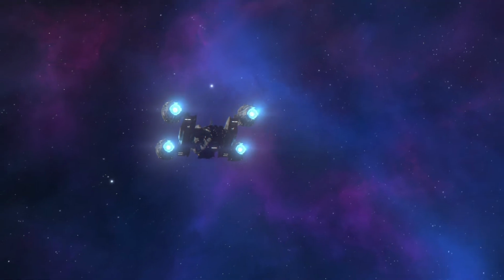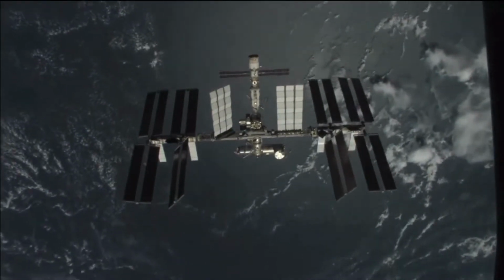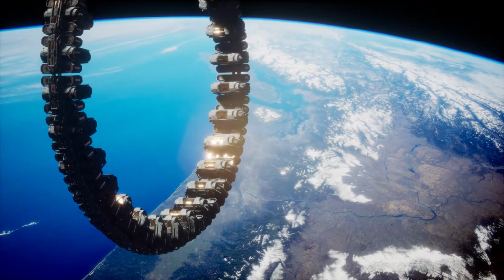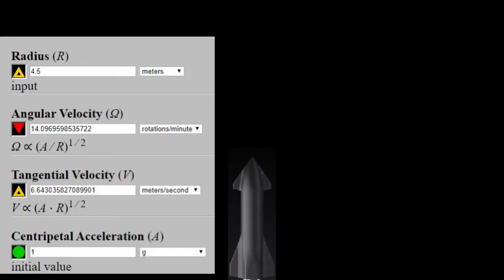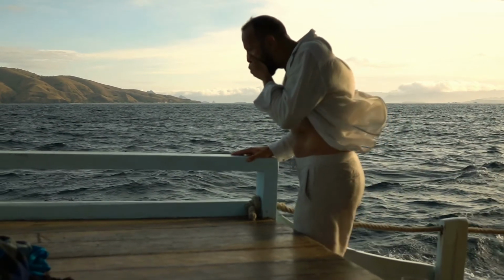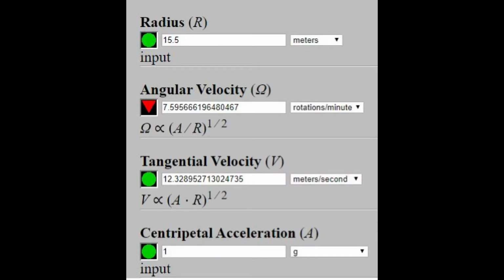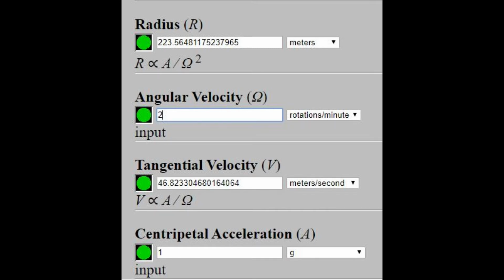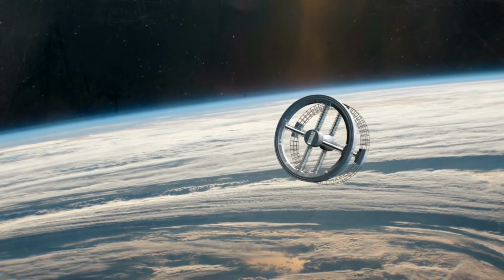Space Colonization: Artificial Gravity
Understand how artificial gravity is produced and what factors must be considered to create a healthy environment for space travelers and colonists.
Terran Space Academy
Understanding Artificial Gravity for Space Travel and Colonization
TSA-SOV-TTM-UAG-20160